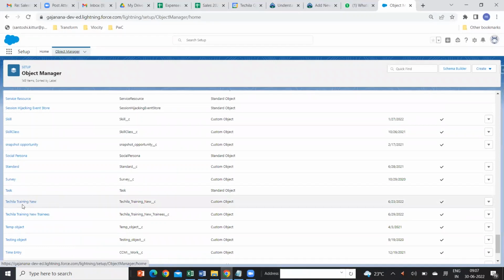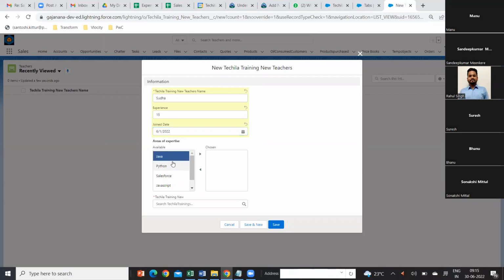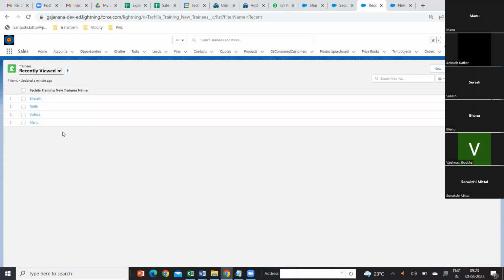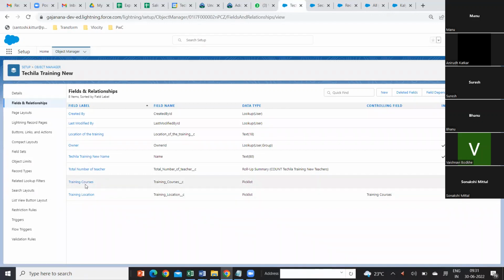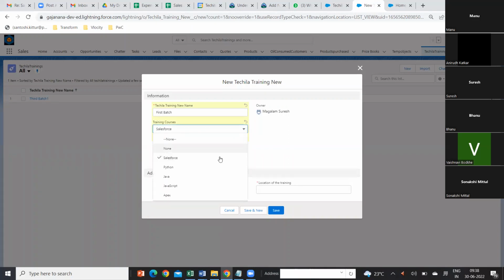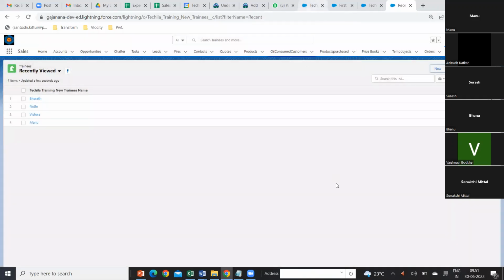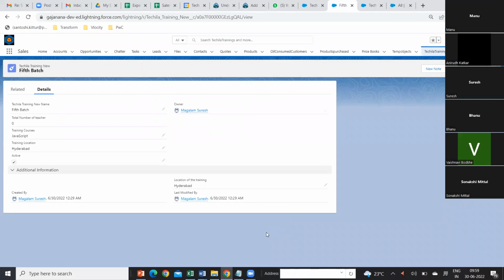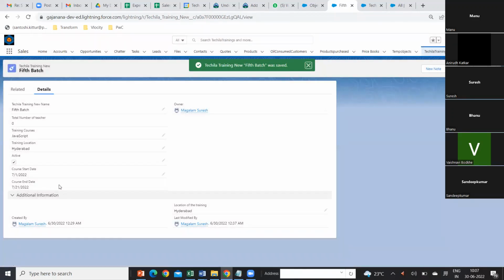Salesforce Admin Training Videos For Beginners - 07 | Top training Videos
This video is about salesforce admin training videos for beginners information but also try to cover the following subject